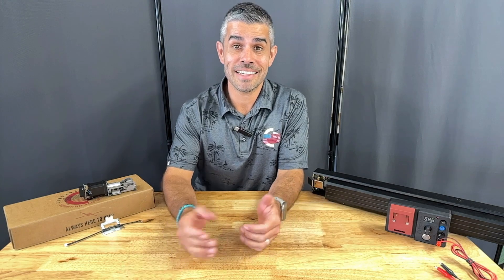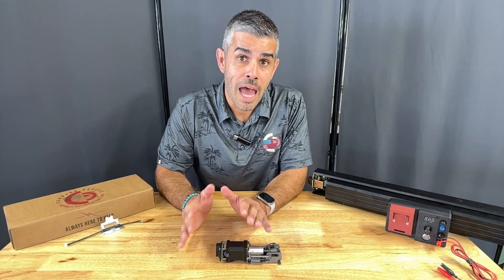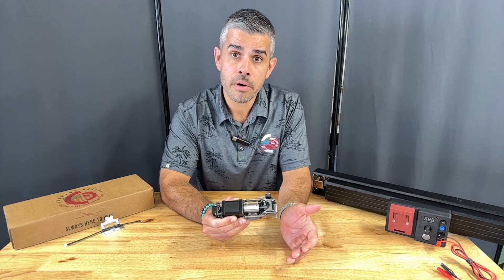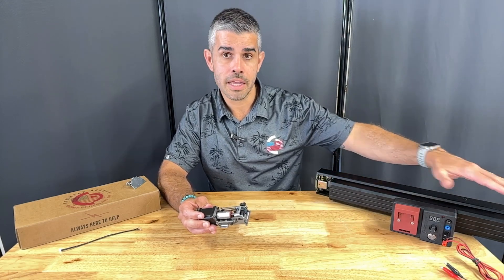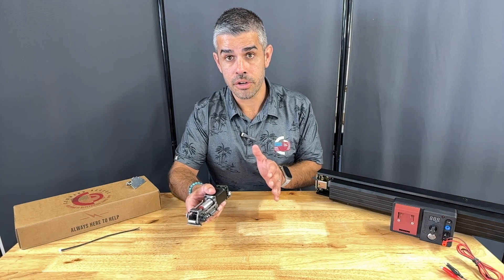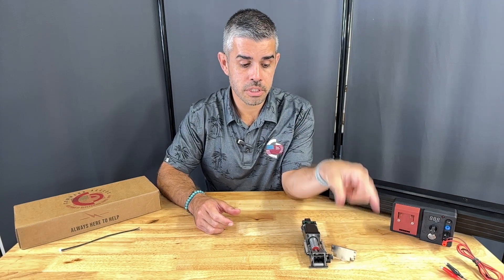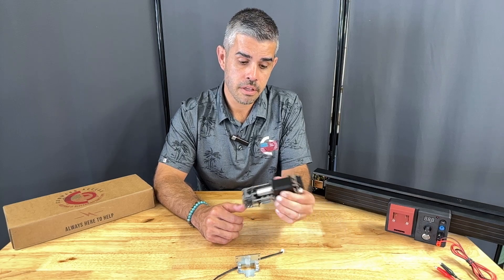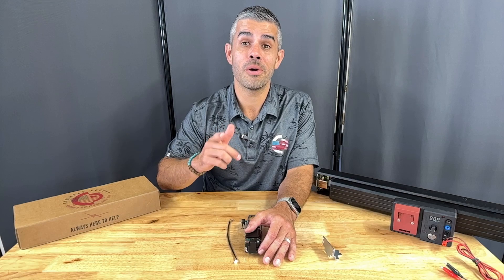Upgrade Your Devices with the MLRK1-JAC12 Kit: A Comprehensive Guide by Command Access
Discover the MLRK1-JAC12 kit, a motorized field-installable latch retraction kit designed for CRL Jackson and Kawneer devices. Mateo from Command Access walks you through the specs, features, and easy installation process. This UL-Listed kit comes with a 3-year warranty and is perfect for enhancing your access control systems. Ideal for security professionals, facility managers, and building owners.